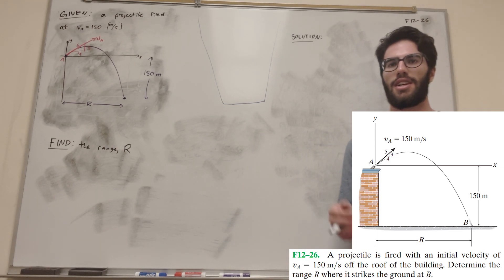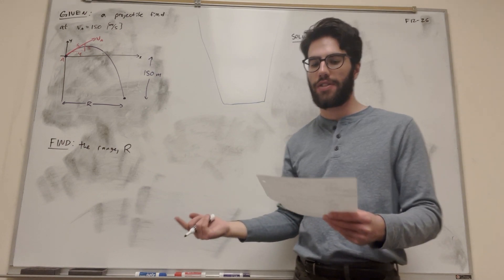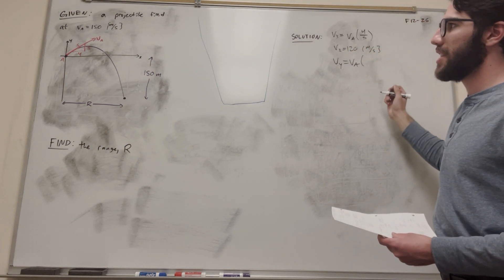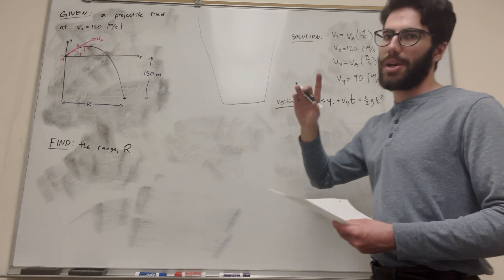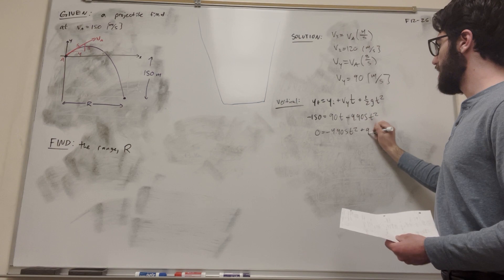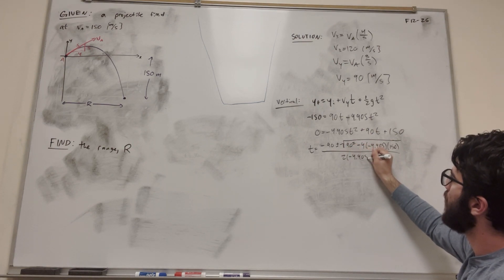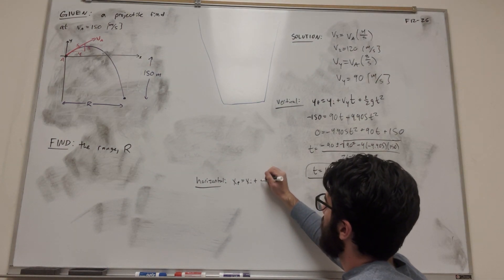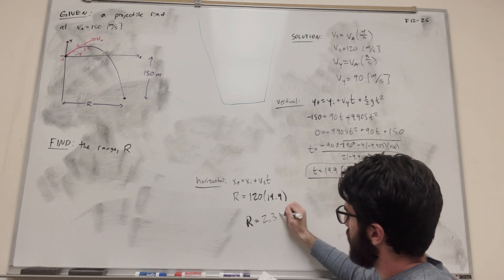A projectile is fired with an initial velocity of v = 150 m/s off the roof of the building - F12-26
12.6 Motion of a Projectile
F12–26. A projectile is fired with an initial velocity of vA = 150 m/s off the roof of the building. Determine the range R where it strikes the ground at B.